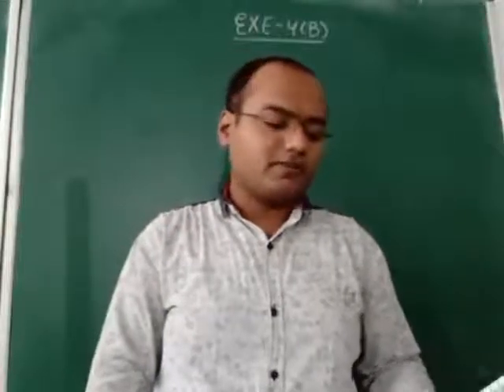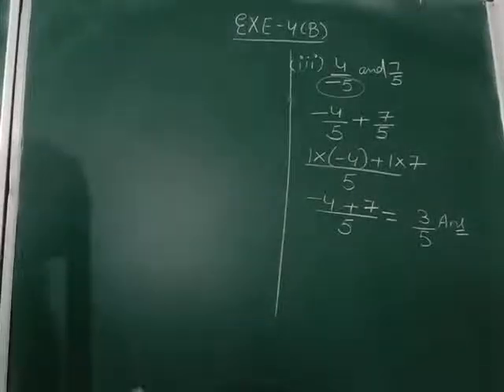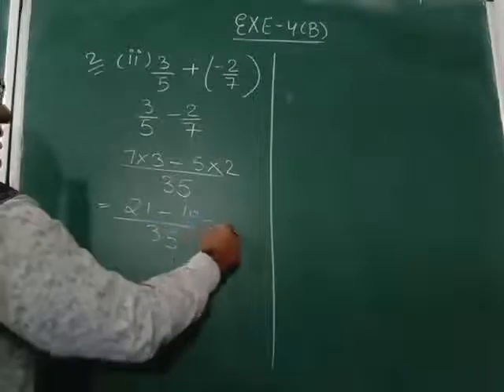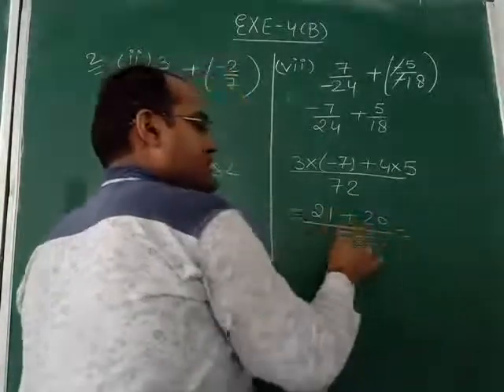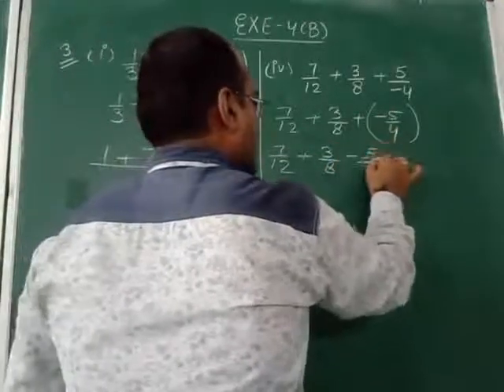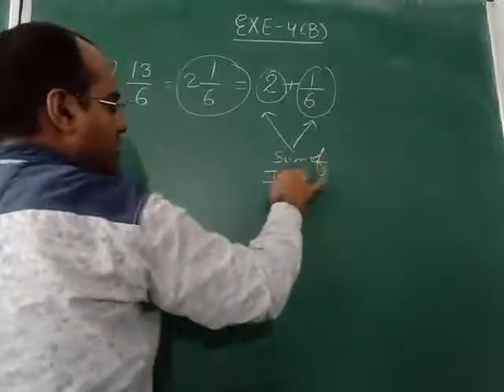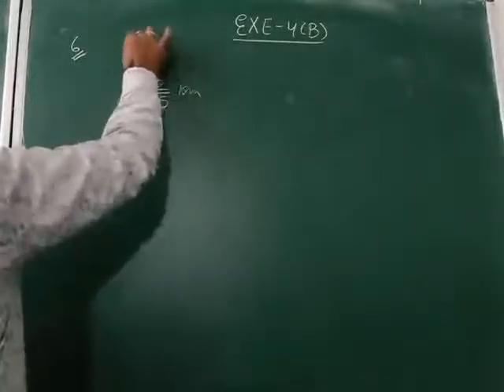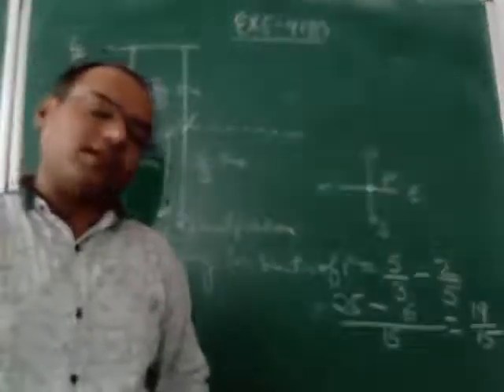Class7 maths Ex-4b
Rational number ex-4b